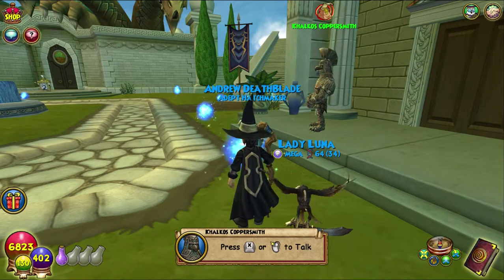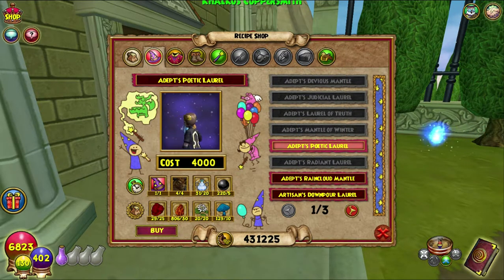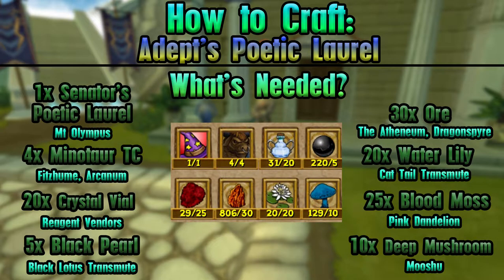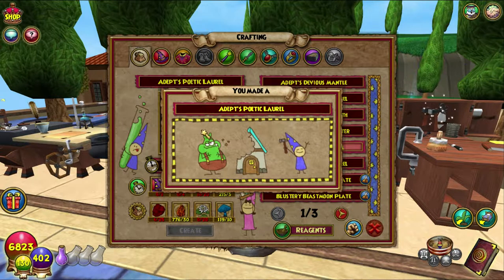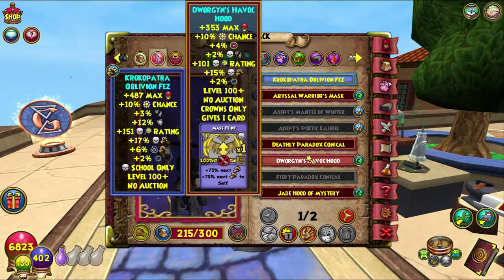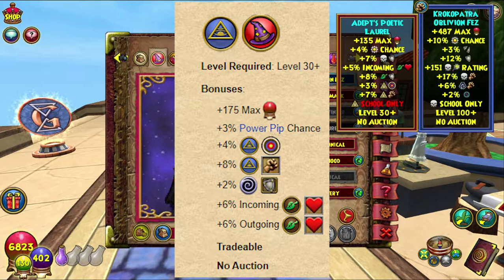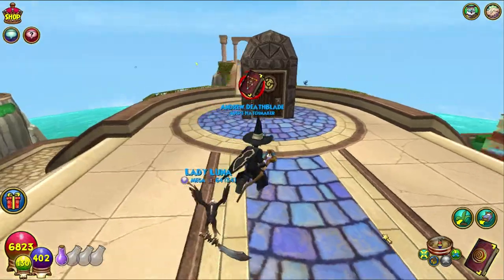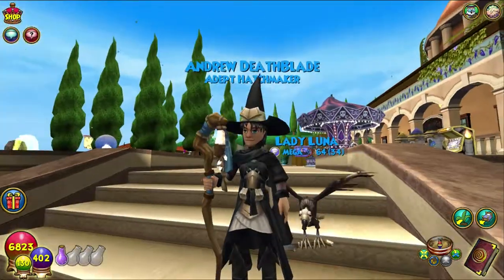Wizard101 | Completionist Crafter #37 | Adept's Poetic Laurel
Today we craft the Adept's Poetic Laurel in Wizard101.